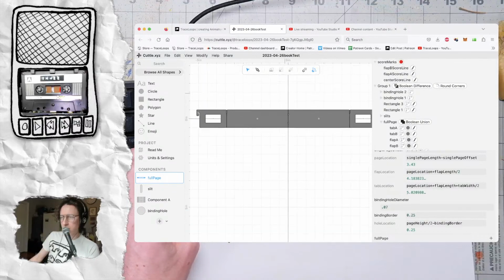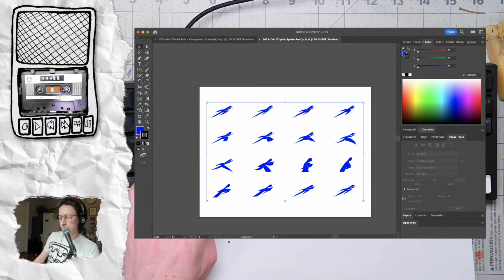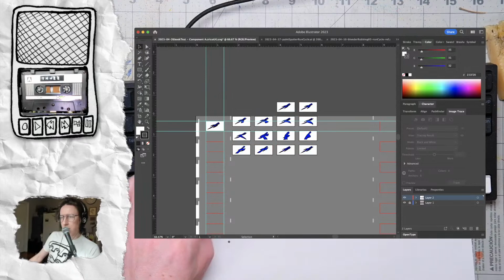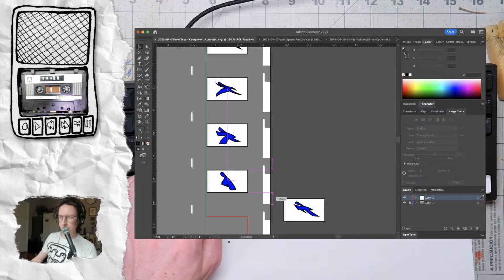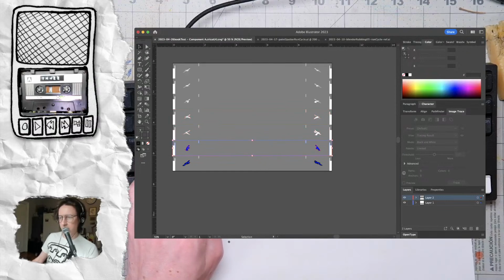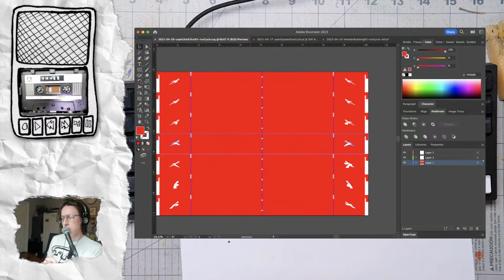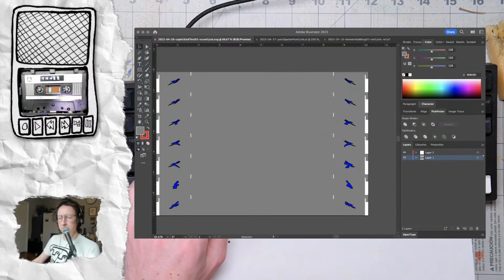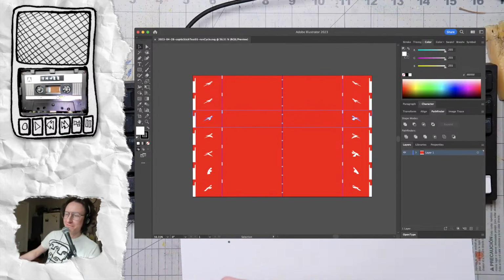Coptic Stitch Test - 4/28/2023 - Art Book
I did some tests last stream to see how a zoetrope sort of book could be formed and today I'm testing binding the pages together using a coptic stitch. I have a lot of measurements to refine, but need to test it in different stages to see how it all goes.

If you want to get the high res scans of previous animations, watch some tutorials, get new music or a postcard from me, you can find all that on my patreon